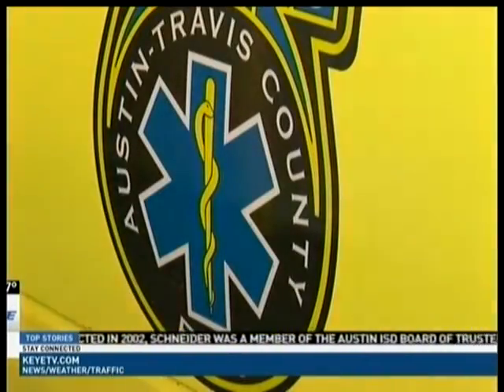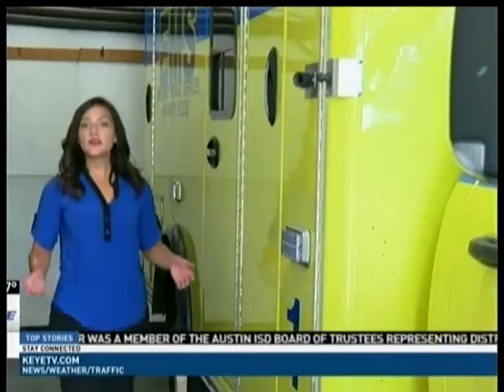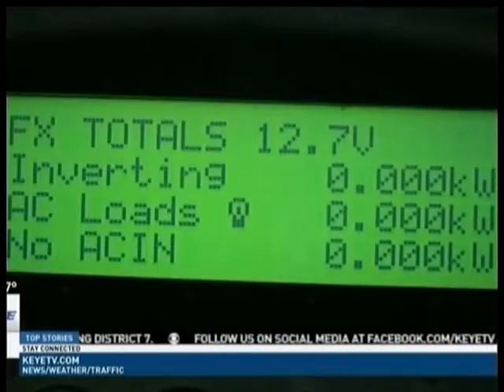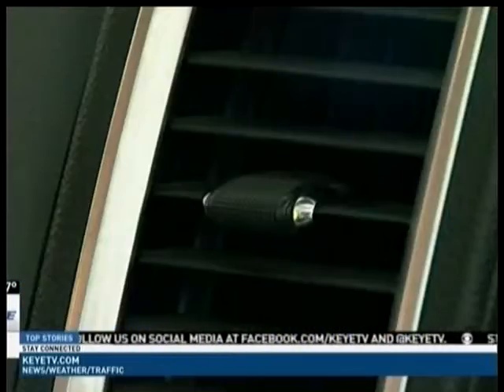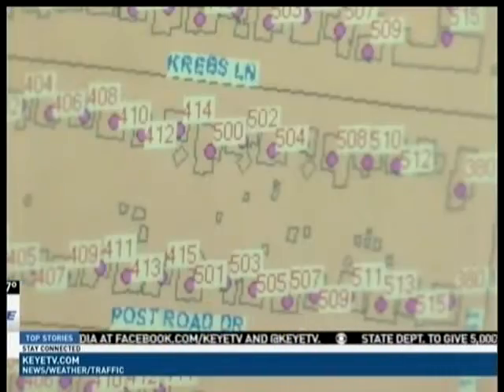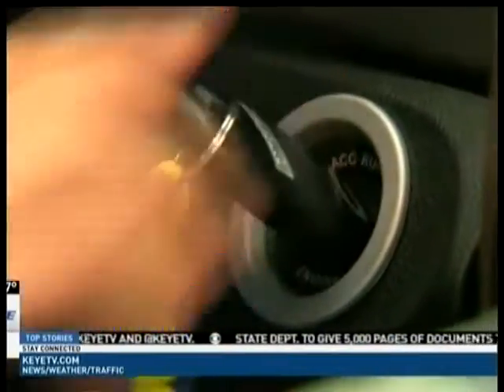ATCEMS-Chief Shamard Speaks about Green Technology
Chief of Staff James Shamard speaks about the green technology placed on ambulances to reduce Greenhouse Emissions and reduce fuel consumption.